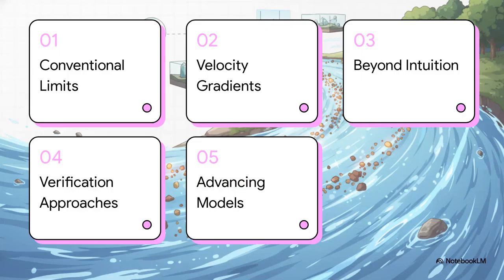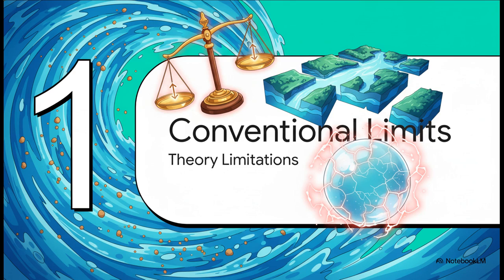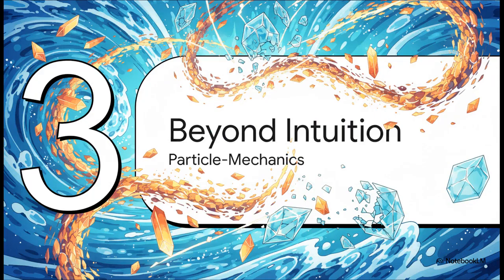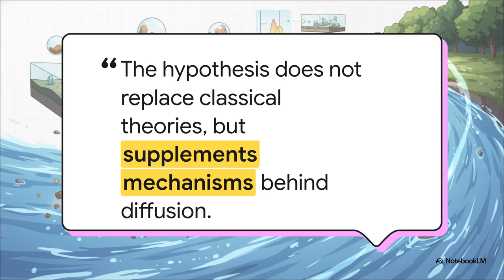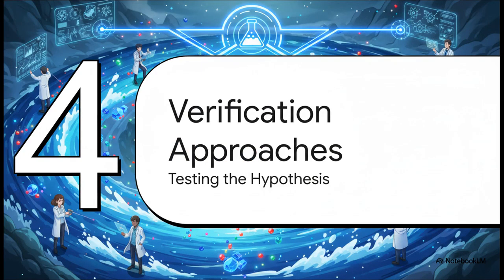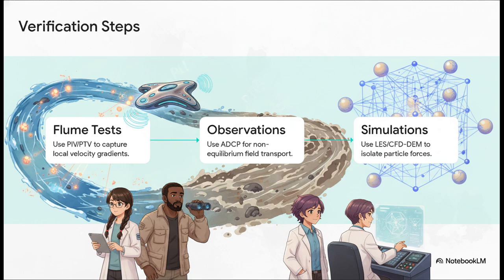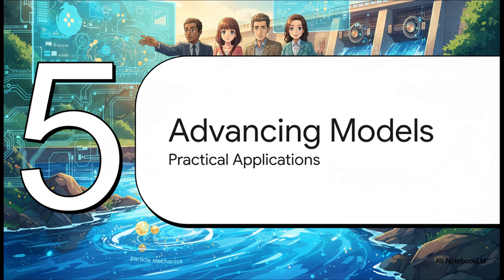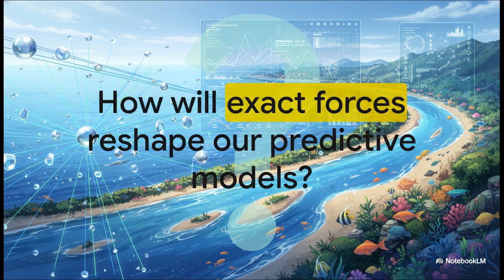Why Heavy Rocks RISE! The Hidden Physics of Rivers 🌊🤯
Description:
Have you ever wondered how heavy sediment actually lifts off a riverbed? It’s not just a smooth "diffusion" process—it's a violent, micro-mechanical war! 💥
In this video, we crack open the "black box" of river engineering to reveal the exact physics driving suspended sediment transport. We are stepping way beyond macroscopic diffusion models that have dominated the field for decades. Discover how shear-induced lift, turbulent ejections, and vertical velocity gradients force heavy particles to defy gravity! 🚀
Whether you are a fluid dynamics nerd or a civil engineer, this paradigm shift will completely change how you look at rivers, coastal sediment supply, and aquatic ecosystems.

⏱️ Chapters:
0:00 The Sediment Transport Paradigm Shift
0:52 1. Conventional Limits: Why classical diffusion models fail in dynamic rivers
2:20 2. Velocity Gradients: Unpacking the true upward particle forces and two-phase mechanics
4:02 3. Beyond Intuition: Debunking common fluid dynamics misconceptions
5:02 4. Verification Approaches: Flume tests, field observations (ADCP), & simulations (LES)
6:28 5. Advancing Models: Upgrading macroscopic engineering tools for the real world